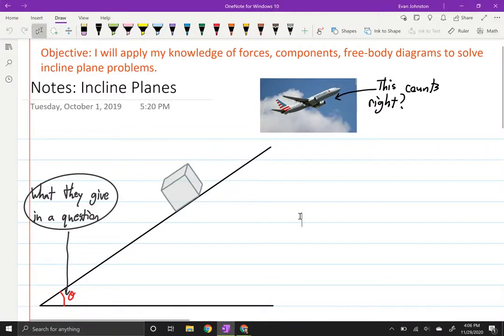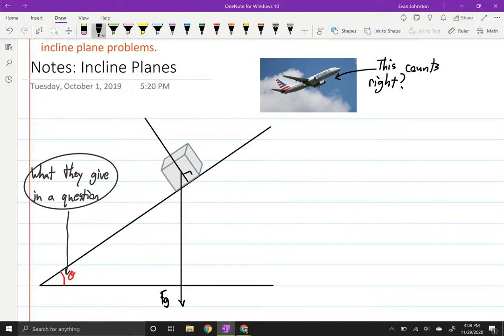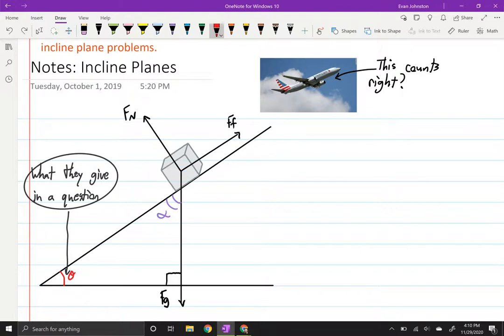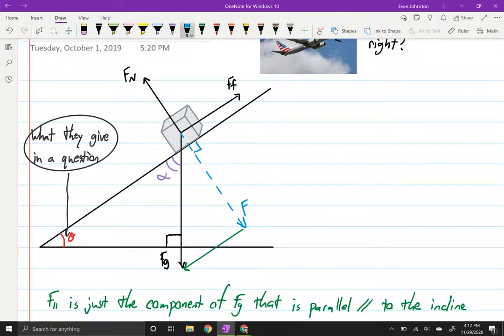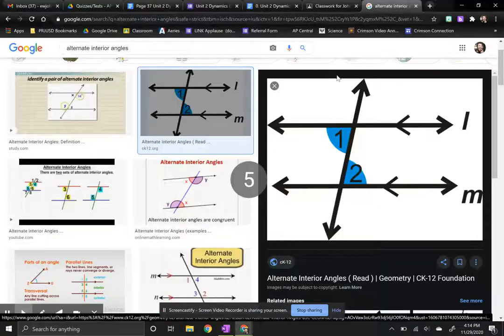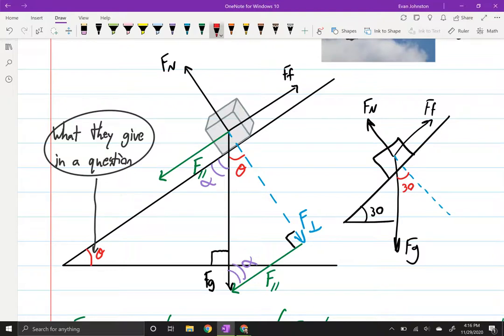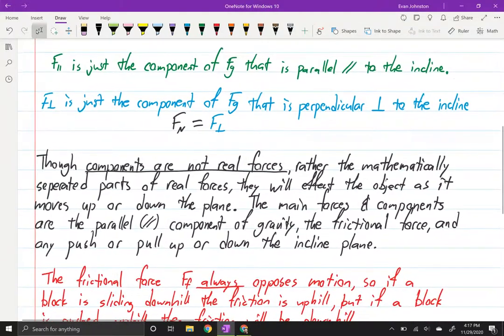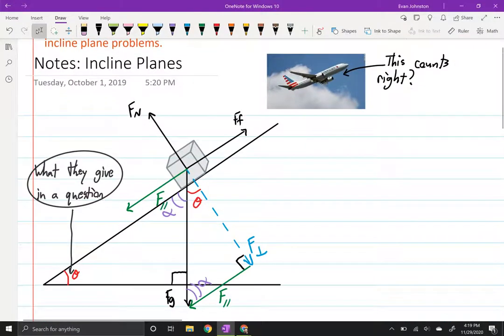Notes: Incline Planes